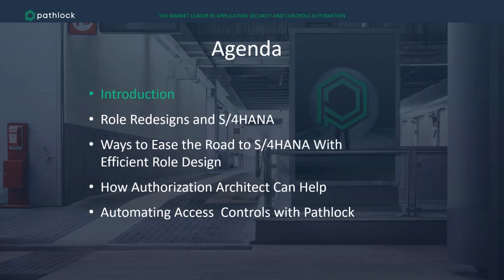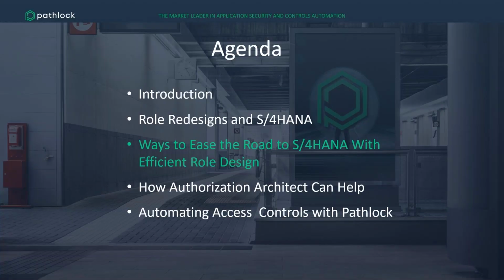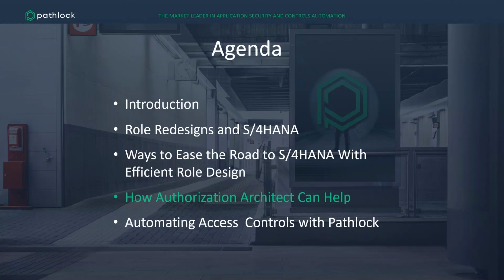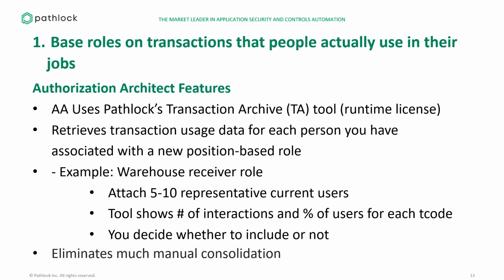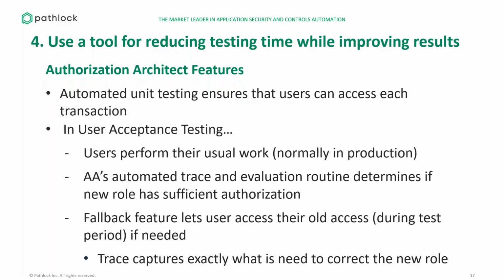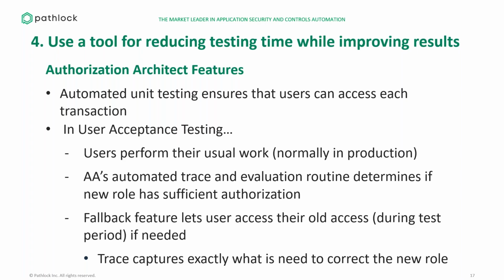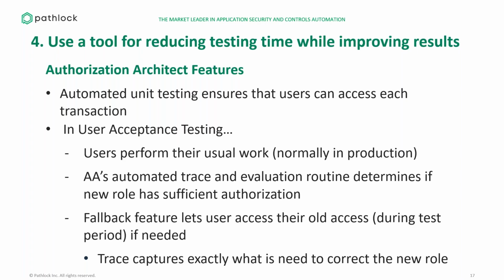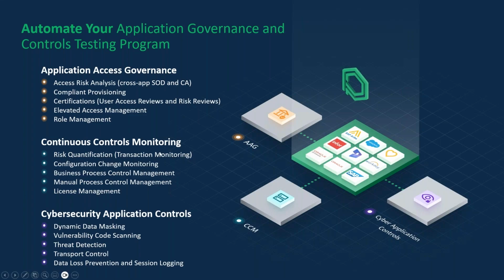[Webinar] How to Ease the Road to S/4HANA with Efficient Role Design in Your SAP Environment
Part of this includes migrating to S/4HANA. With this major upgrade, most, if not all, of the transactions in your SAP system should be tested. Security roles are having a huge impact with the move to S/4HANA, and the need for custom programs and role redesigns is greater than ever before.

With the move to S/4HANA, the need to periodically revise your security roles is vital but can also be massively time-consuming. Enter automation, with the ability to automate the design and building of SAP roles in your system you can greatly reduce the length of role redesign projects.

In our upcoming webinar, listen to Allen Cutting, Senior Solutions Architect at Pathlock, as he outlines how to ease your S/4HANA migrations with efficient role design in your SAP environment. In this webinar, learn:

*  How automation can remove the risk from testing
*  Why unit testing ensures that users can access each transaction
*  Enhanced automated tracing and evaluation routines that can determine if your new roles have sufficient authorization